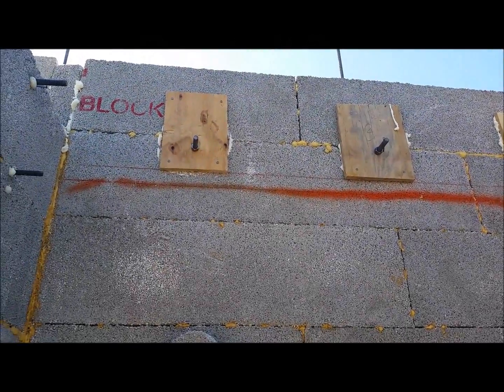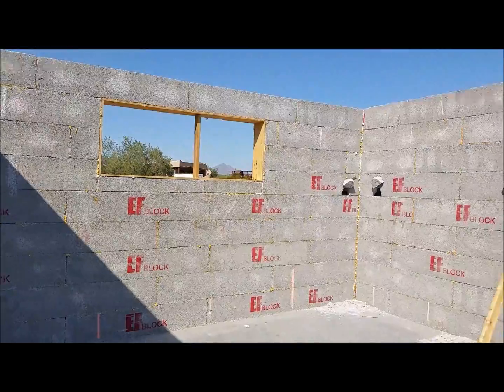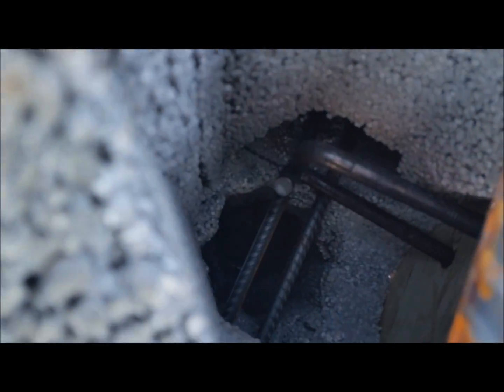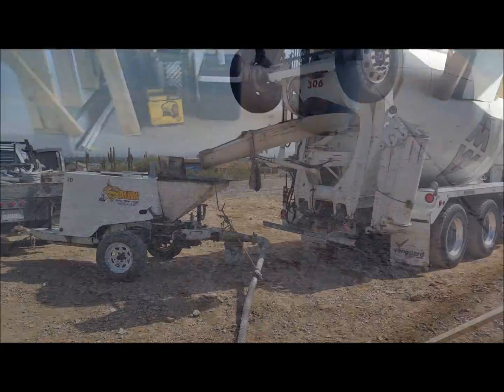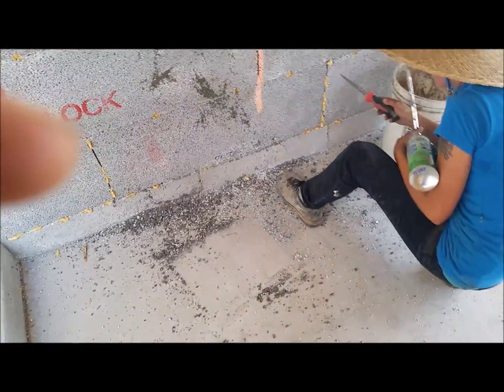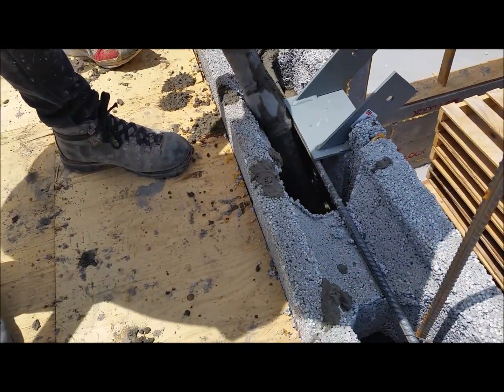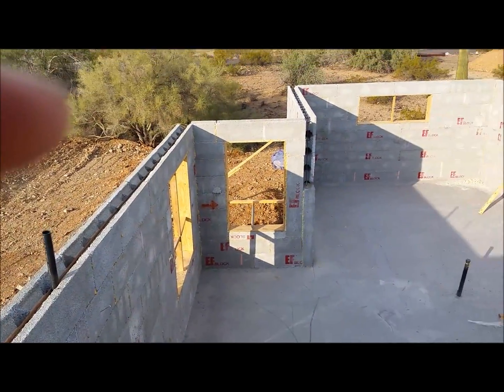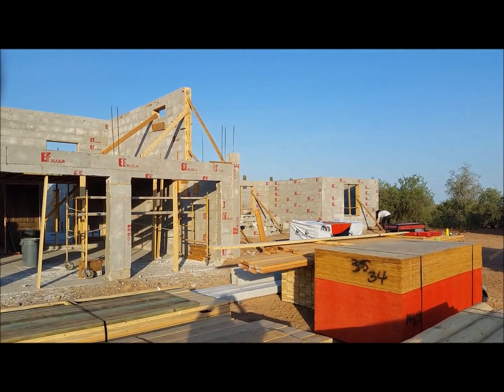EF Block -ICF- Alternative Building Block- Cummings residence NO 3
Insulated concrete form construction is easy using Earth Friendly Block(tm).  EF Blocks are 10" x 12" x 60" (5 feet long).   Each time you place one standard block you cover 5 sq. ft. of wall surface.  Blocks are lightweight (approximately 45-48 lbs. each), dry-stacked, spot glued, rebar is inserted and walls are grouted solid with concrete.   What you end up with is solid concrete house walls that are equal to an R-40 insulation.  They are fire, and sound resistant, and bugs and termites dont eat or nest into the block walls.   We are located in Tempe, Arizona